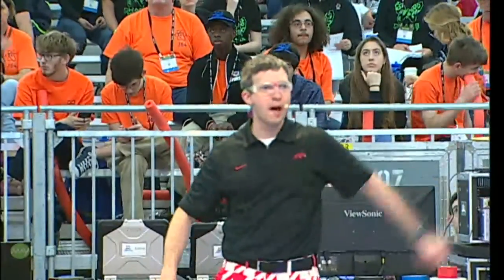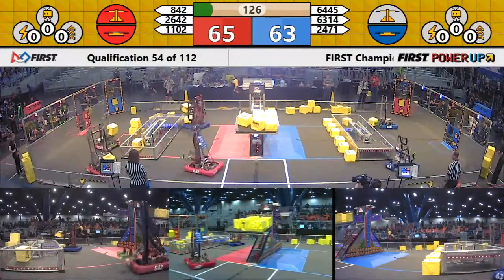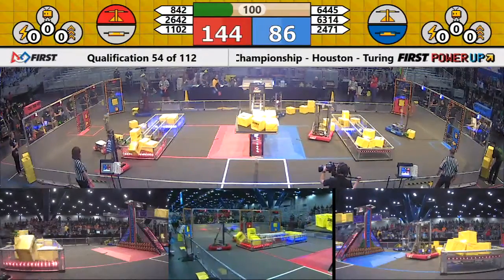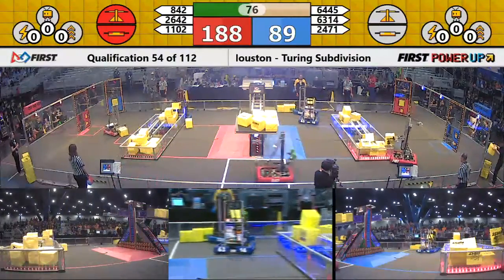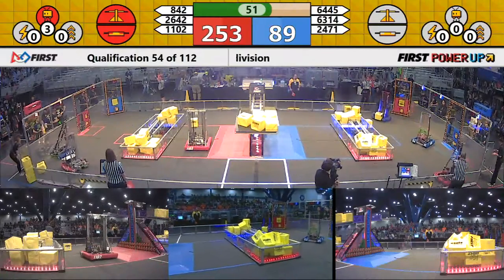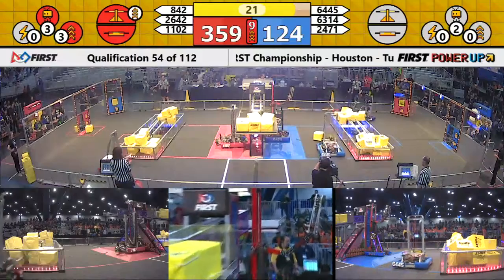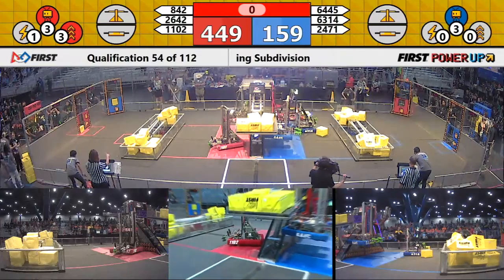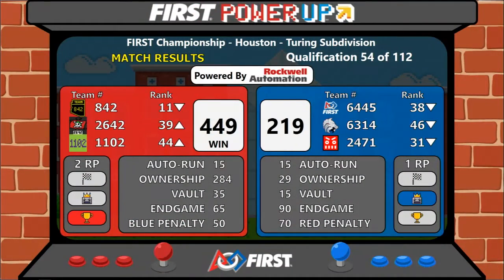QM54 - 2018 FIRST Championship - Houston - Turing Subdivision